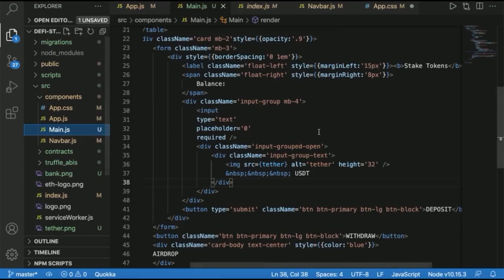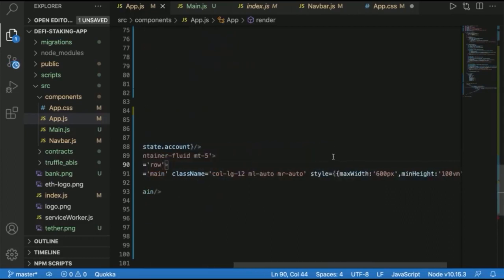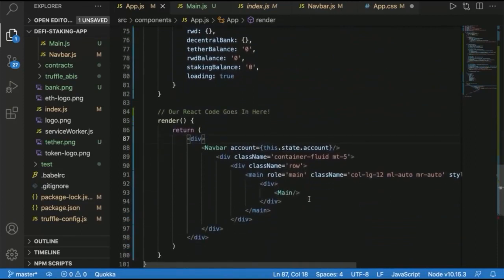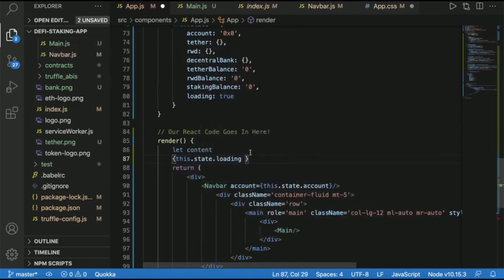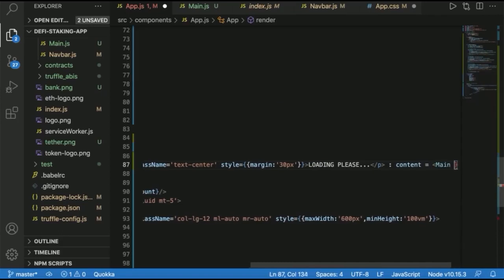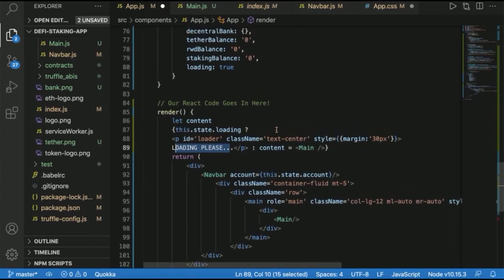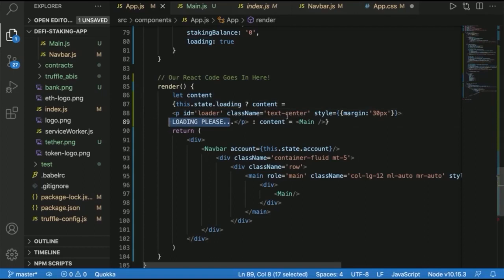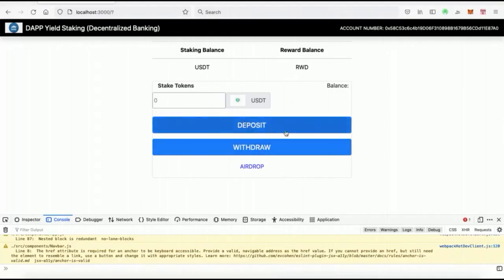005 Loading Implementation Frontend